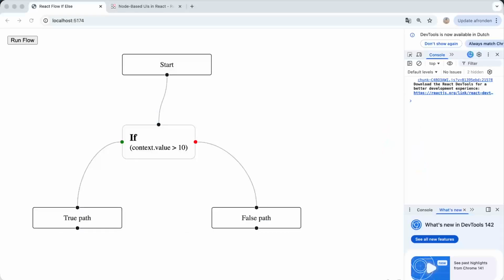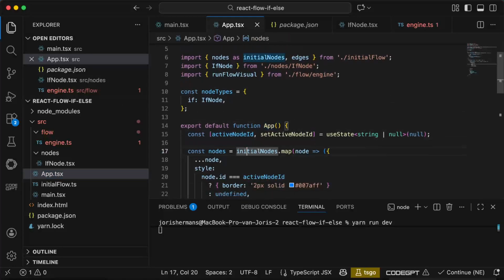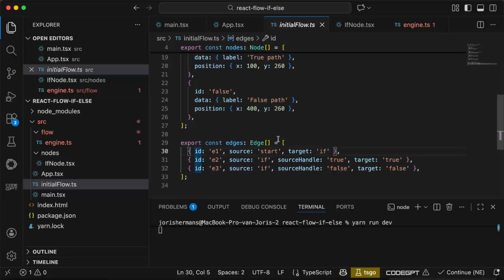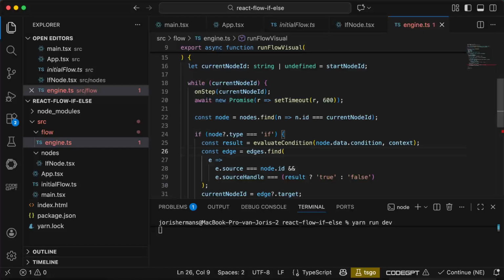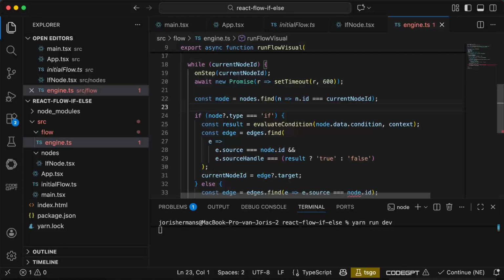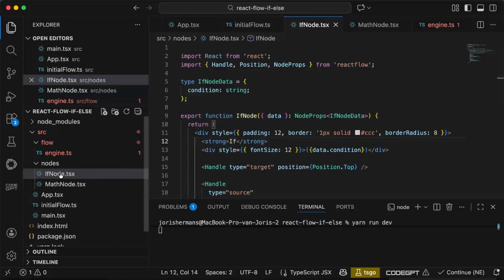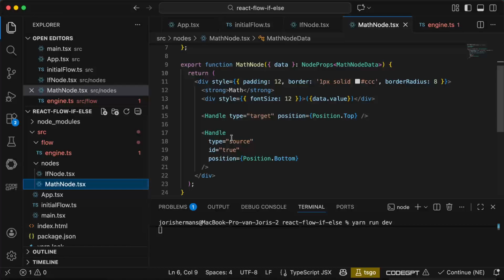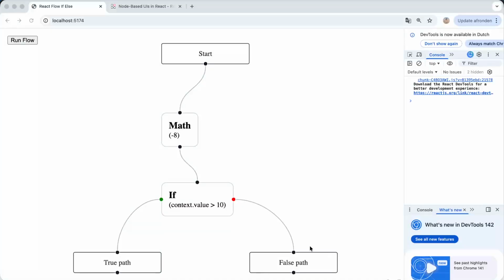Turn React Flow into a Logic Engine (If / Else Explained)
n this tutorial, we go beyond basic React Flow diagrams and build real executable logic using If / Else nodes.

You’ll learn how to:

Create a custom If / Else node in React Flow
Use multiple handles to branch logic
Execute a flow programmatically (not just visually)
Evaluate conditions at runtime
Visually highlight the active path while the flow runs

This is Part 1 of a series where we turn React Flow into a visual logic engine — similar to workflow builders, rule engines, and low-code tools.

A custom If node with true / false outputs
Branching edges based on conditions
A simple flow execution engine
Visual feedback while the flow runs

By the end, you’ll understand how React Flow can be used for far more than diagrams.

📂 Source code

The project includes:

React + TypeScript setup
Custom node types
Flow execution logic
Visual execution highlighting